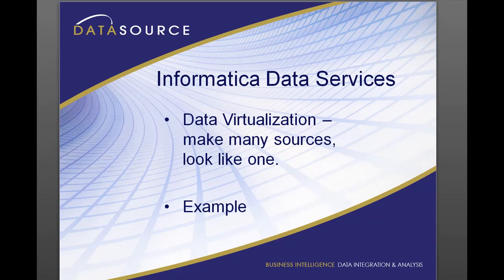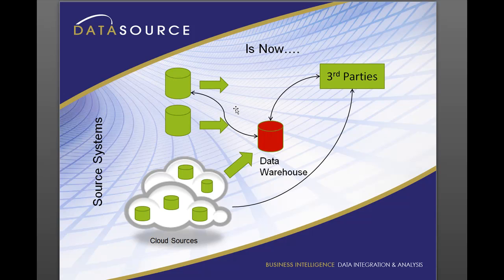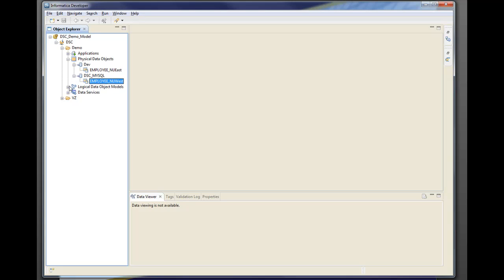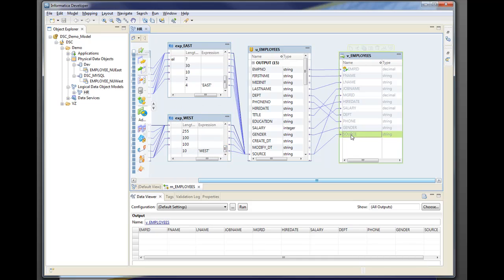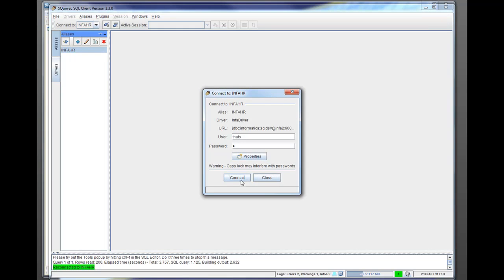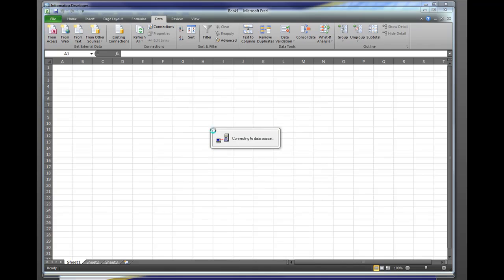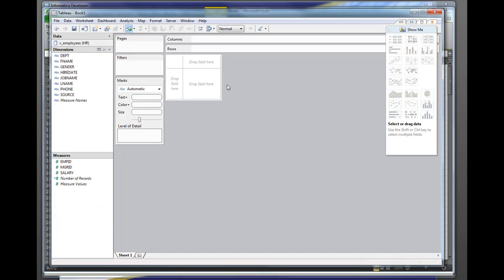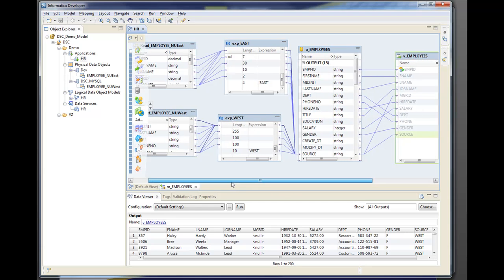Informatica Data Services - Introduction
Informatica's Data Services provides a data virtualization abstract layer through a single user interface without physically moving the data.